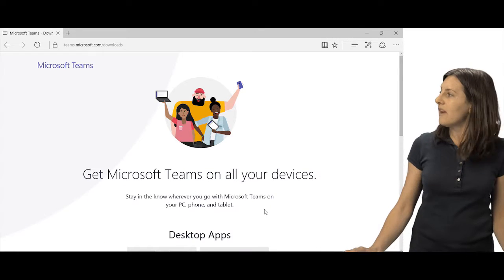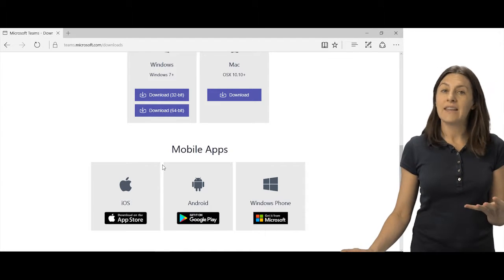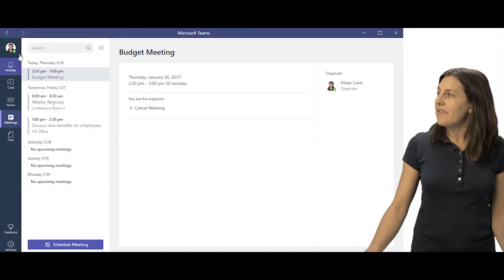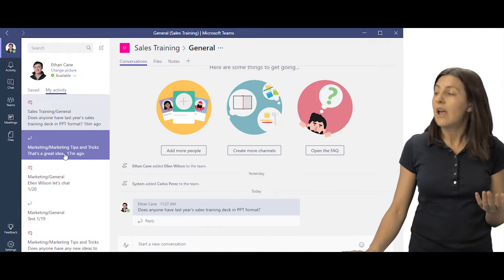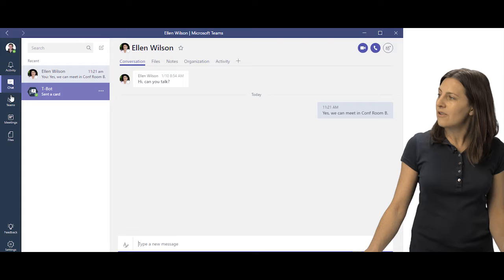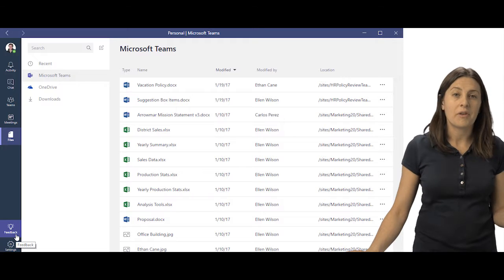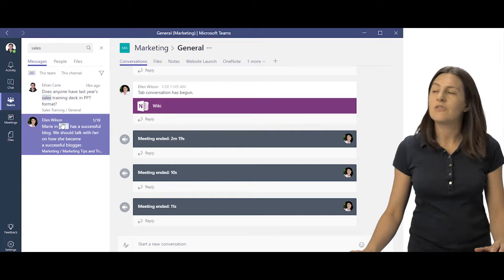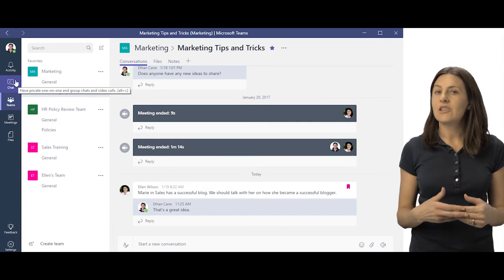00002 Getting Started with Teams